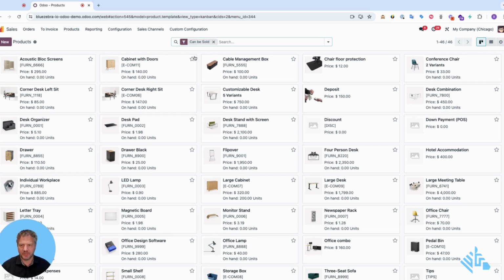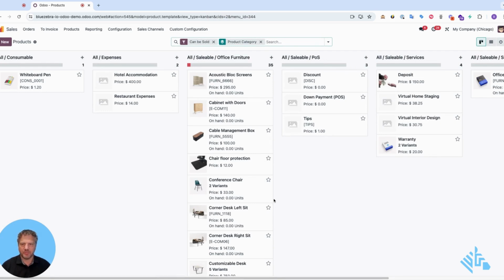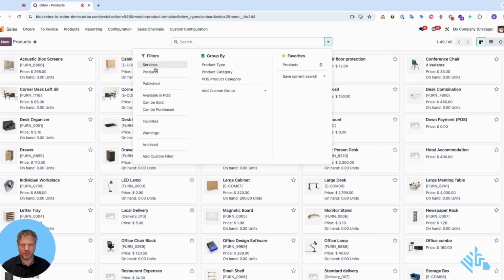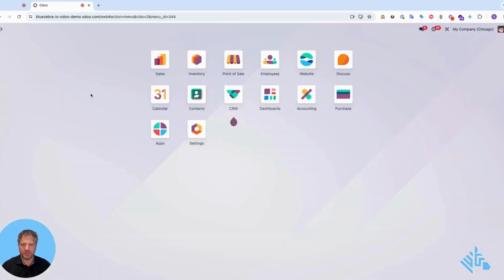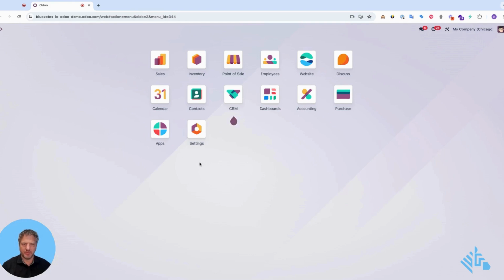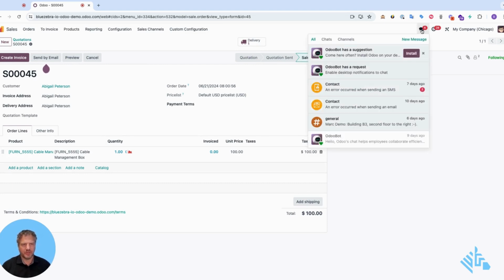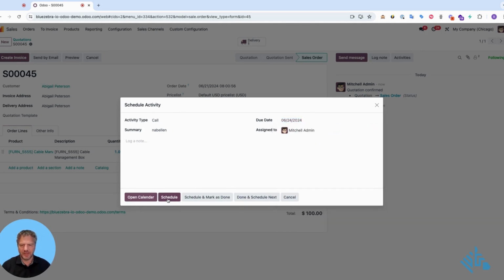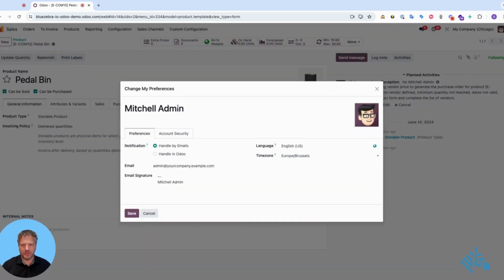Odoo with BlueZebra #5: Master Effortless Navigation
Welcome to our latest tutorial in the Odoo with BlueZebra series! In this episode, we’ll teach you how to master effortless navigation within Odoo. Perfect for both beginners and seasoned users looking to streamline their workflow.

Ready to take your Odoo skills to the next level? Schedule a free appointment with our experts now:
Book Your Free Appointment